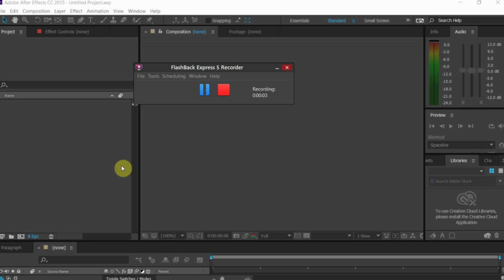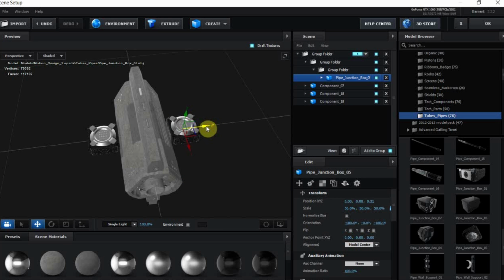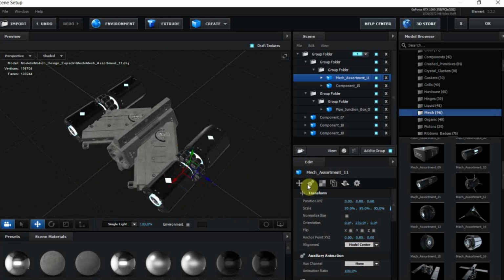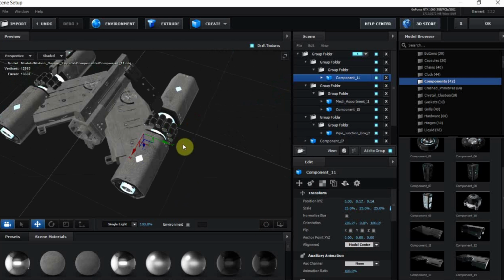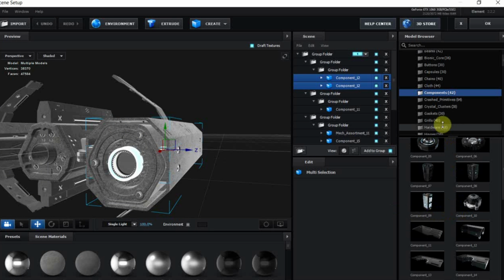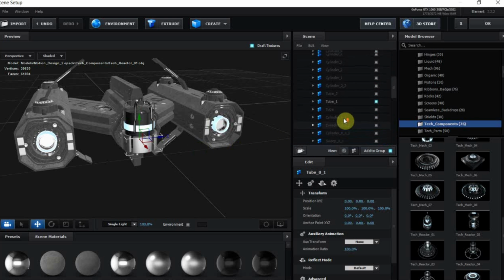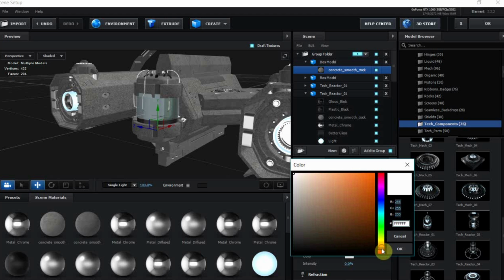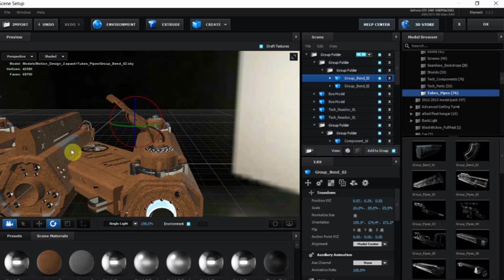After Effects Element 3D Tutorial making of a spaceship/fighter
Plugins&packs used in this tutorial: Videocopilot.net Element 3D, Motion Design 2,Proshader 2 and Blacklight Shader pack, all from Videocopilot.net

I will be uploading Reactions, sport updates VFX/CGI Tutorials, after effects and Element 3D stuff and much more Entertaining stuff.